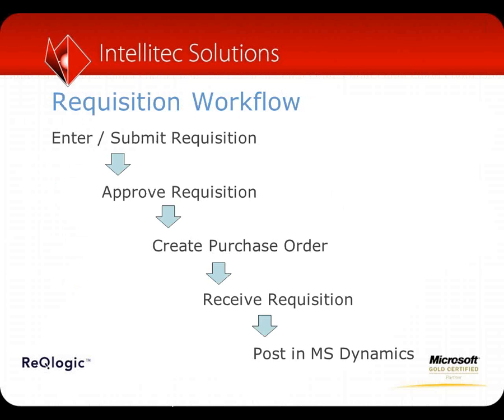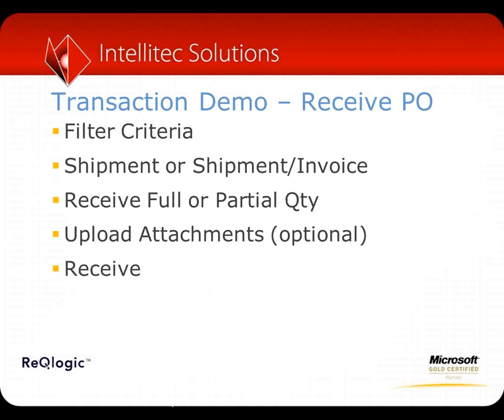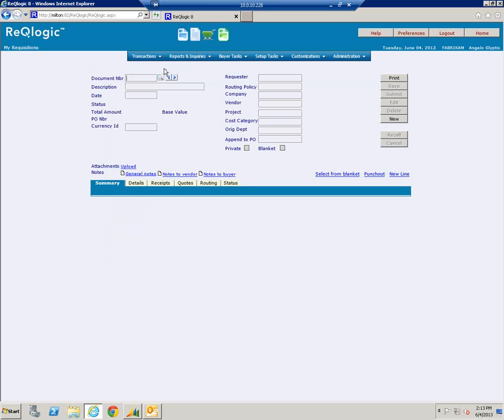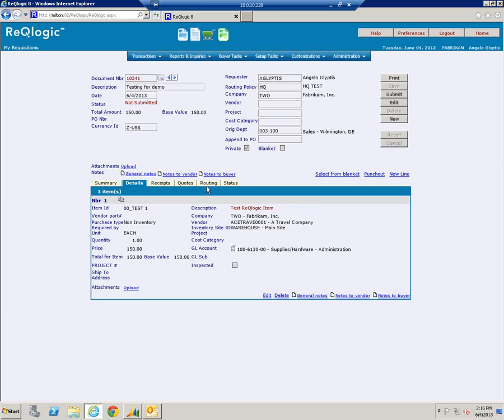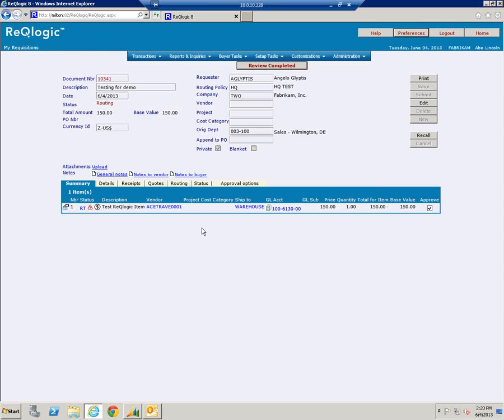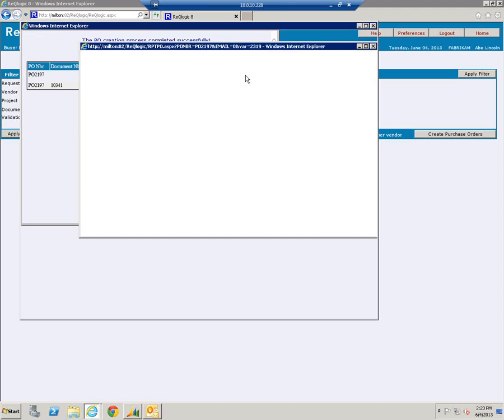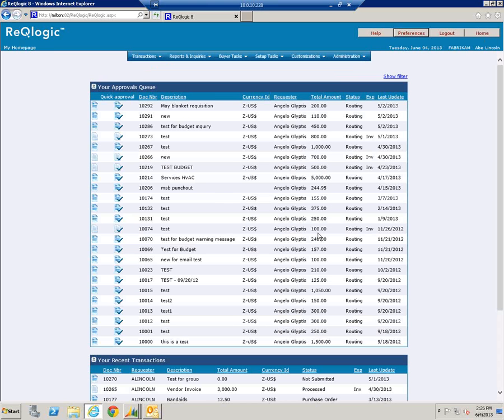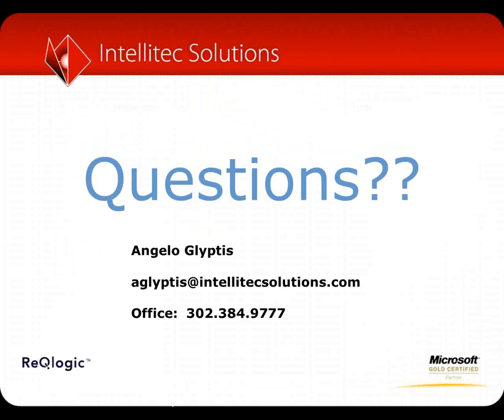Web Based Requisitioning and Approval Workflow in Dynamics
View this webinar, and see Web Requisitioning Solutions that can work with Dynamics GP and Dynamics SL and allow you to easily enter requisitions, create PO's, and receive shipments using your own customized approval routing hierarchy